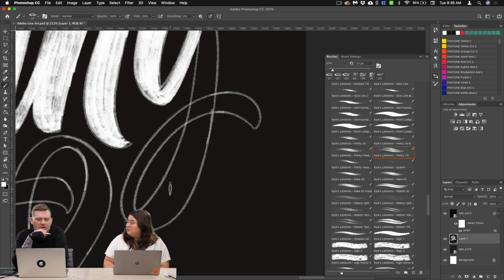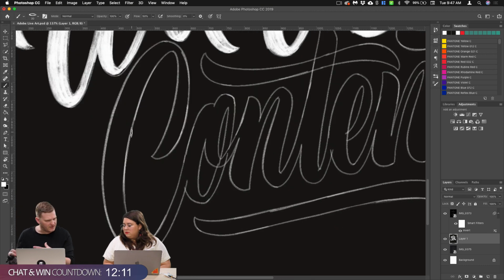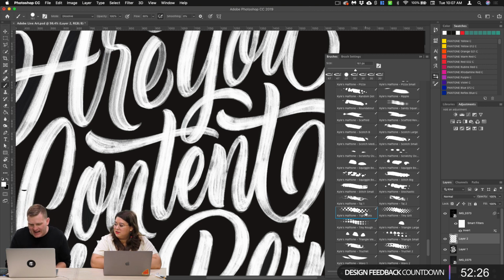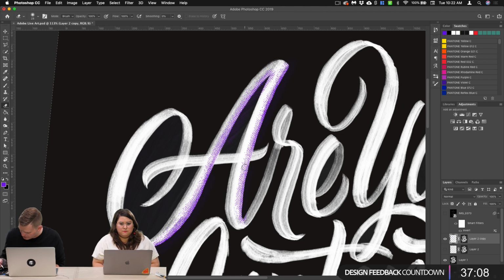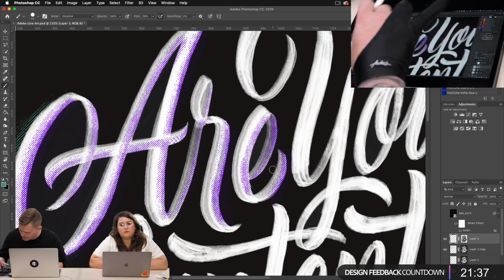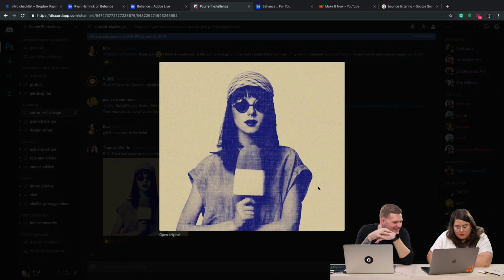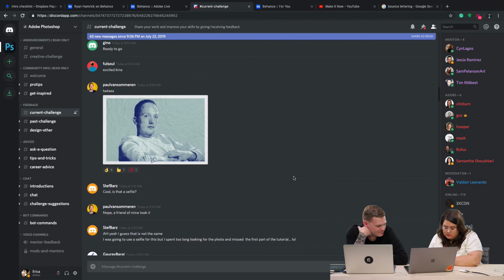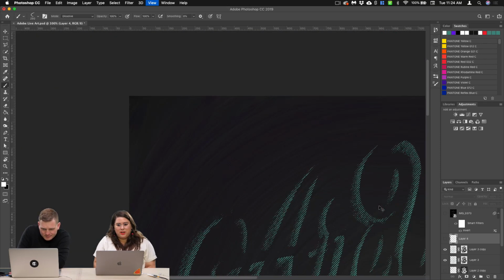Hand Lettering with Ryan Hamrick - 2 of 2 | Adobe Creative Cloud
Join Lettering Director Ryan Hamrick on Adobe Live as he designs and hand letters an original quote. This week Ryan will share his favorite brushes and take you through his entire creative process!

Ryan is an Independent Commercial Artist & Letter Director based in Austin, TX.

Intro: 3:17
How to customize a brush: 7:24
How to get more brushes: 12:17
Tips for a smooth brush stroke: 20:05
How to add a halftone effect: 34:50
How to select a color: 43:55
Ryan’s recent projects: 54:02
Why you should rotate the canvas: 1:04:21